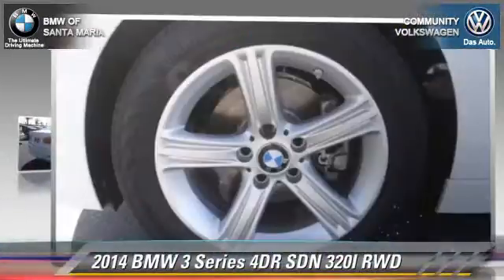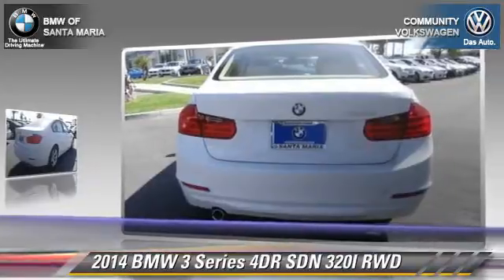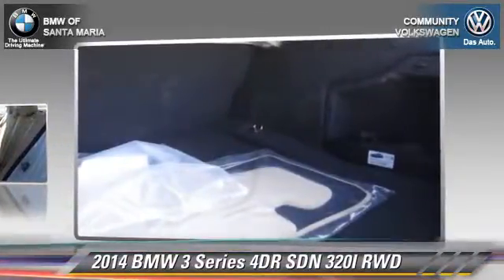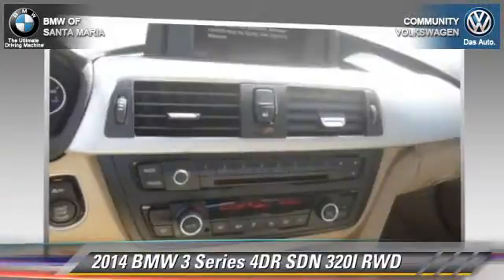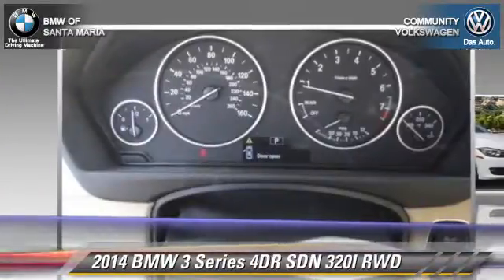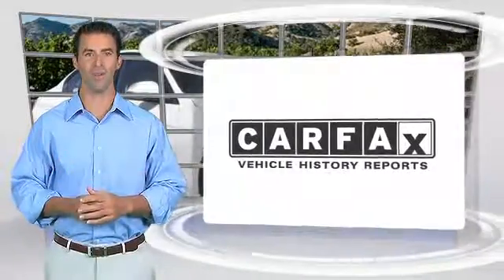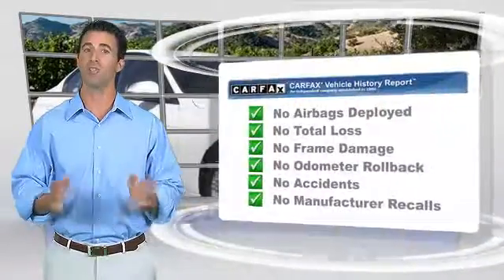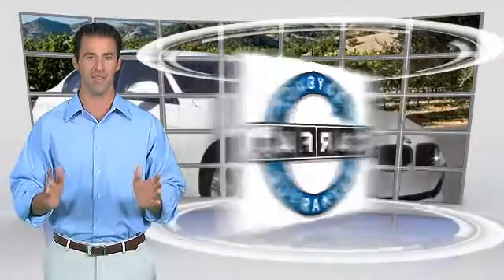2014 BMW 3 Series SAN LUIS OBISPO,SANTA BARBARA,SANTA MARIA,PASO ROBLES,BAKERSFIELD B6754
2014 BMW 3 Series

COMMUNITY BMW VOLKSWAGEN OF SANTA MARIA, PROUDLY SERVING SAN LUIS OBISPO, SANTA BARBARA, SANTA MARIA, PASO ROBLES, BAKERSFIELD, AND SURROUNDING CALIFORNIA LOCATIONS. THIS 2014 BMW 3 SERIES IS EQUIPPED WITH A 2.0L TwinPower Turbo 4-Cylinder 16V DOHC, TRANSMISSION, AND RECEIVES AN ESTIMATED 24 City/36 Hwy MPG.